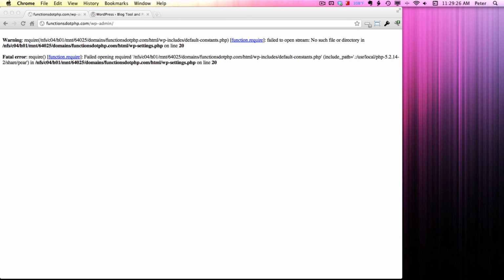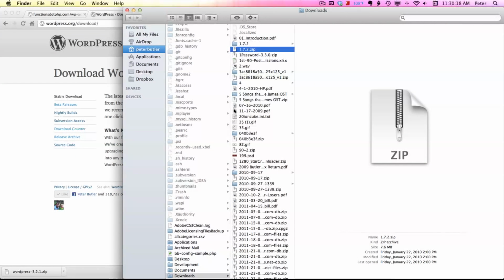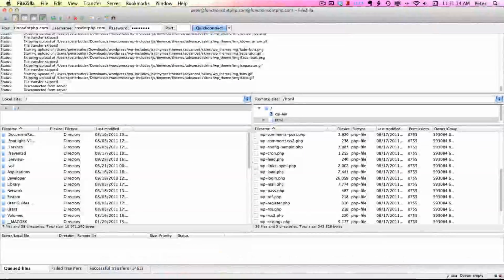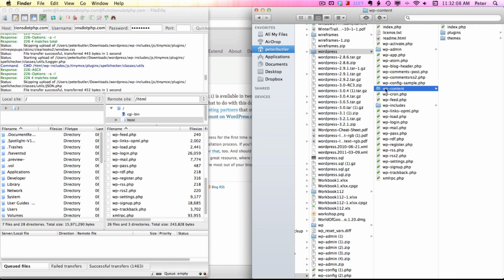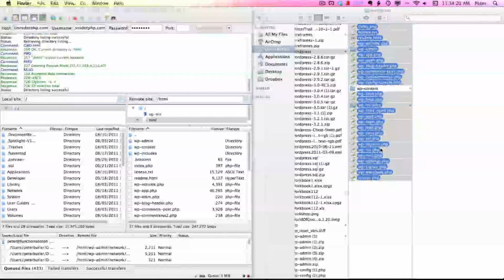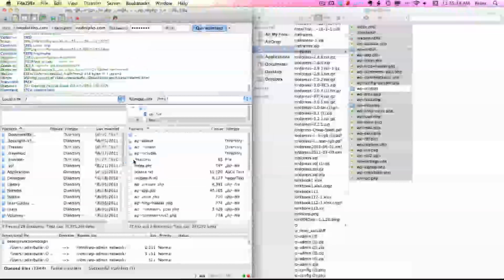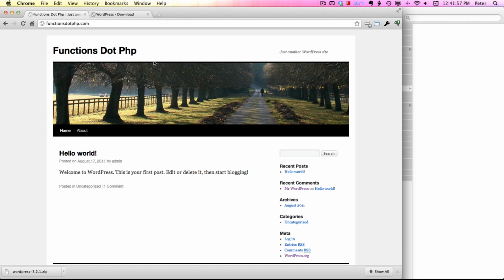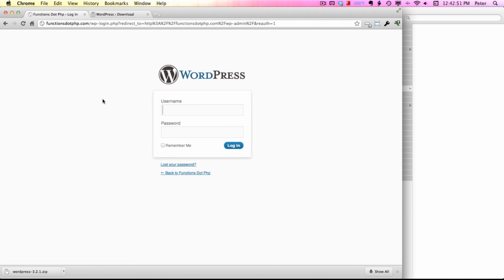Reinstalling and/or Upgrading WordPress via FTP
If you've ever completely broken your WordPress site by somehow editing or deleting a core file, or if you need to make absolutely sure you've got a clean WordPress install, reinstalling via FTP should be your plan of action.